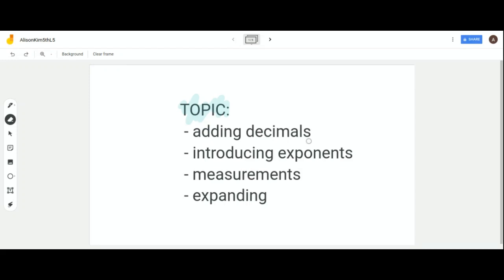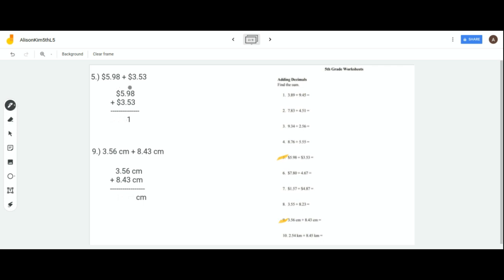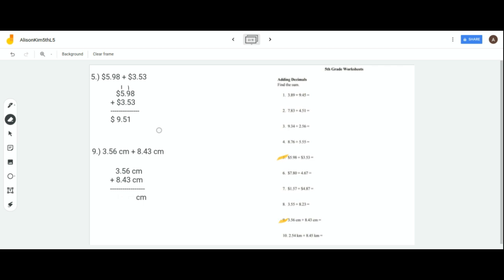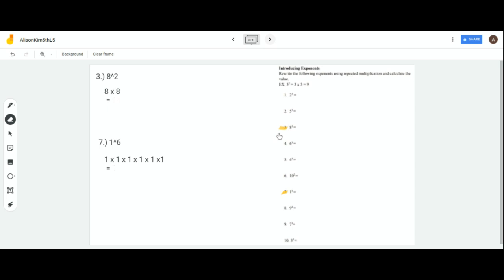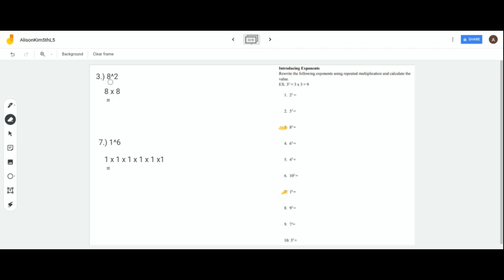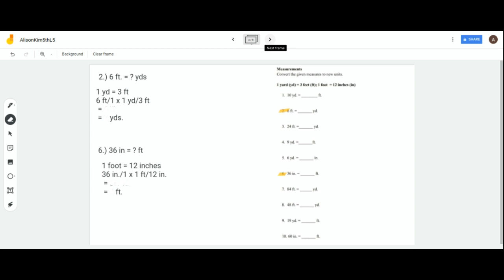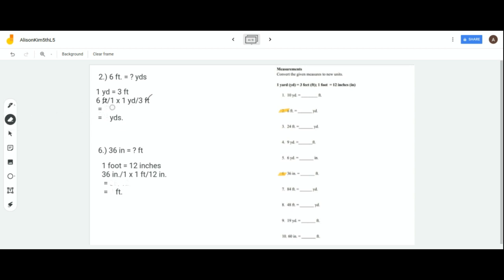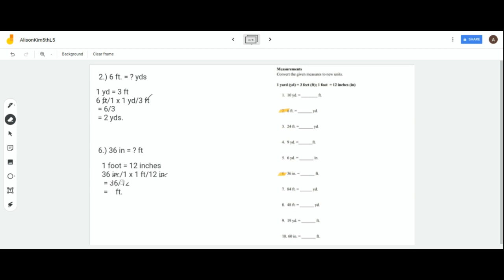5th Grade Math | Lesson 5 #1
Tutor: Alison Kim